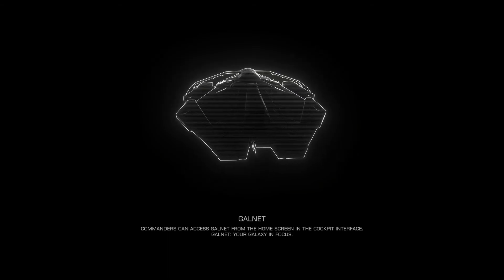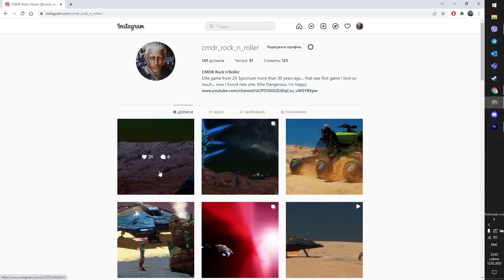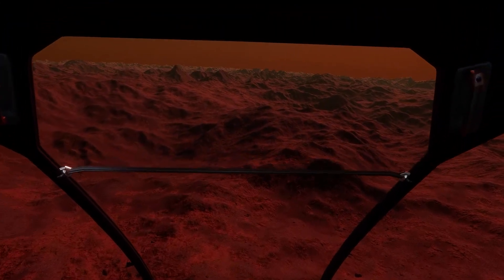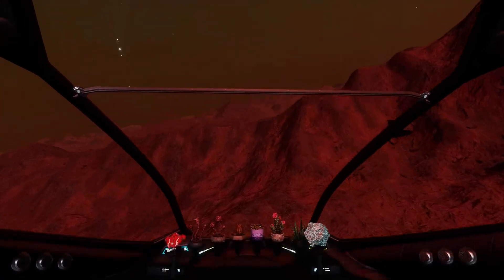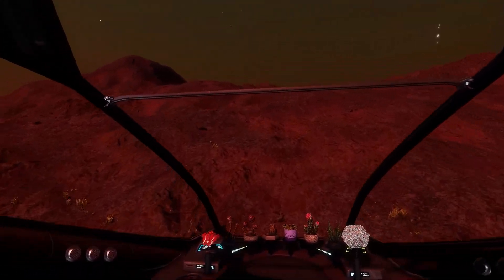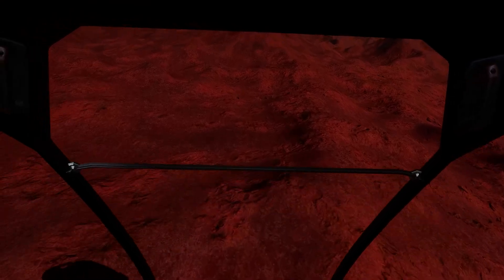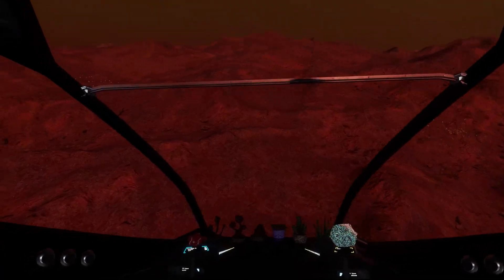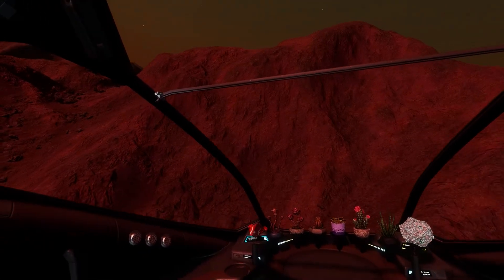Elite Dangerous Odyssey: Viper MK4 exobiologist's review; Tobii eye tracker in action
Greetings!